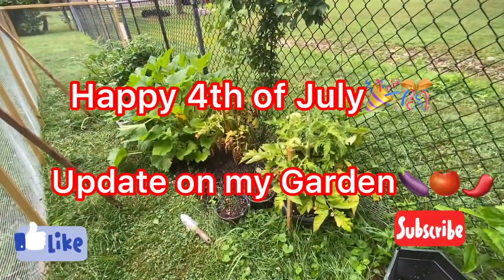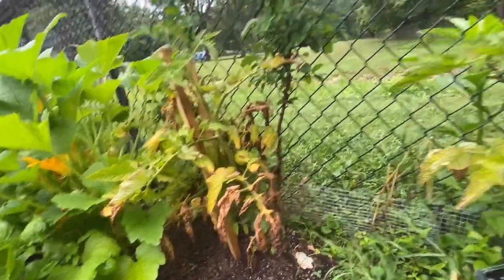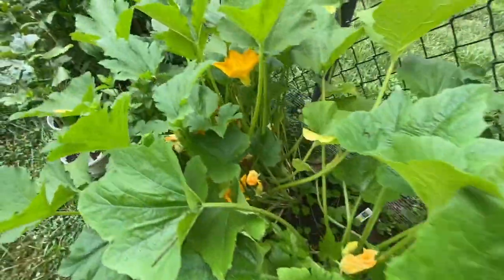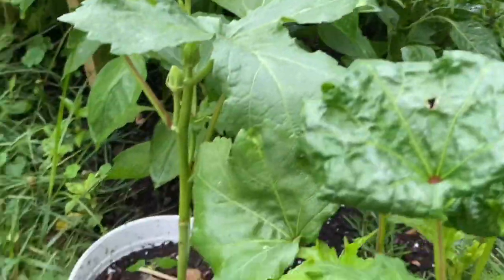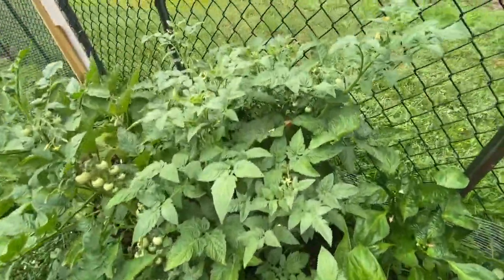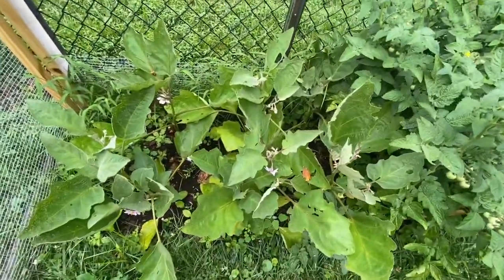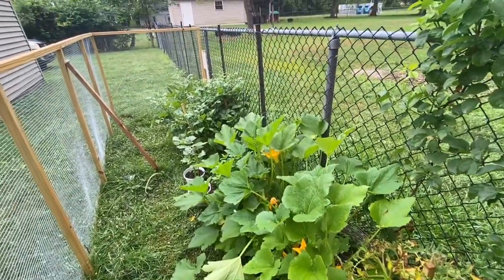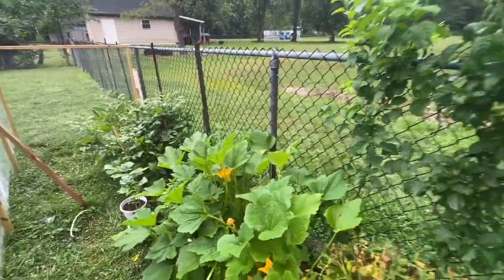Happy 4th of July🎊🎉- UPDATE on my Garden!!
I have not been uploading videos these past weeks due to an illness.
I just wanted to update you on what's been going on with my garden.